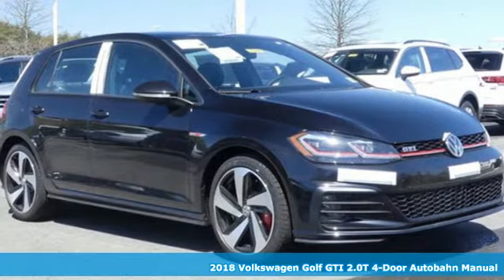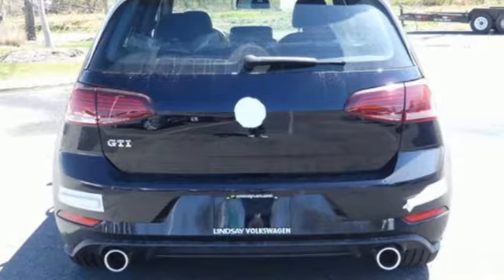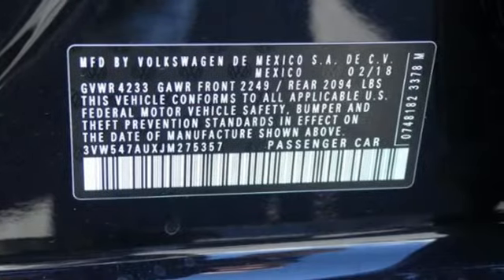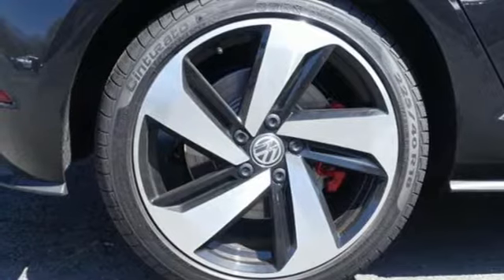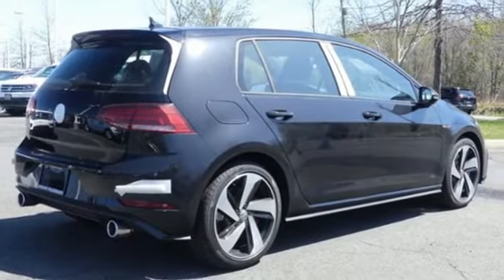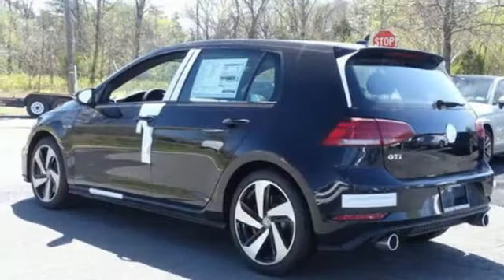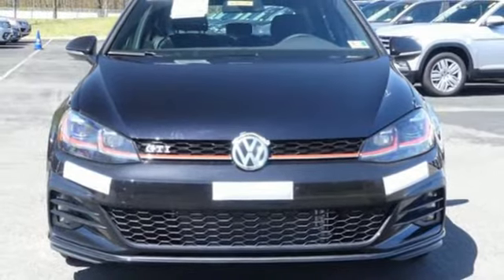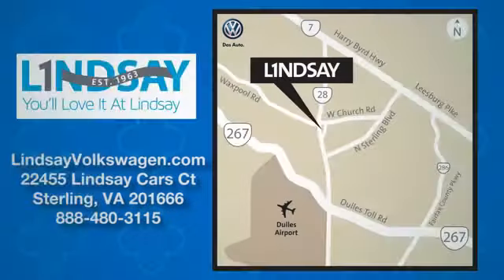New 2018 Volkswagen Golf GTI Sterling Chantilly, VA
Year: 2018
Make: Volkswagen
Model: Golf GTI
Trim: 2.0T 4-Door SE Manual 2018 VOLKSWAGEN GOLF GTI 2.0
Engine: 121 L 4 Cyl. Cyl.
Transmission: 6 SPEED MANUAL
Color: DEEP BLACK
Interior: TITAN BLACK
Stock #: V302506
VIN: 3VW547AUXJM275357
Deep Black 2018 Volkswagen Golf GTI 2.0T SE FWD 6-Speed Manual 2.0L TSI Recent Arrival! 33/25 Highway/City MPG

Address:
22455 Cedar Green Road